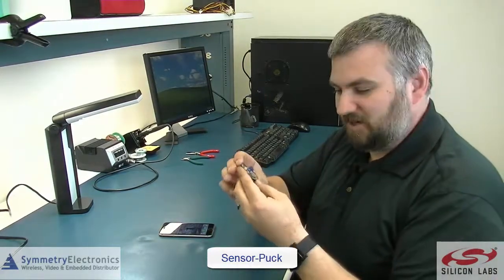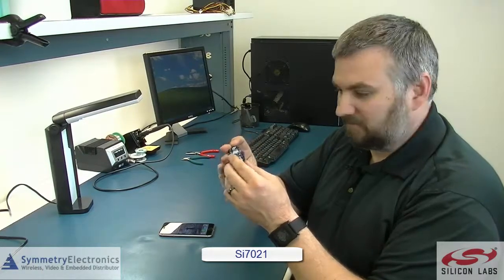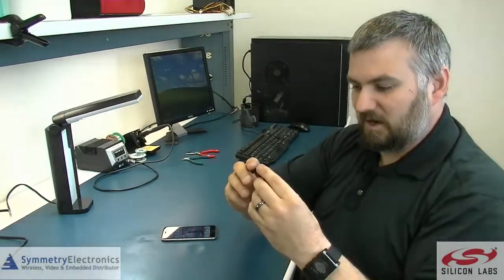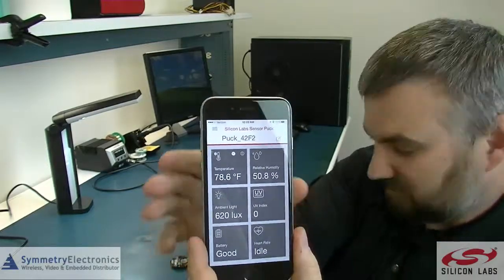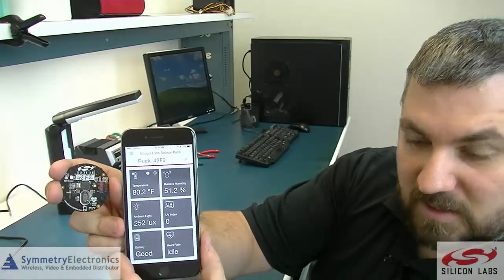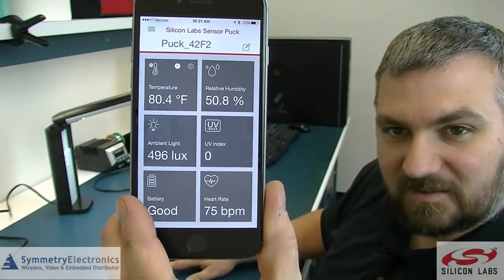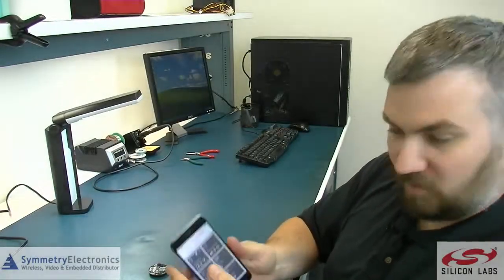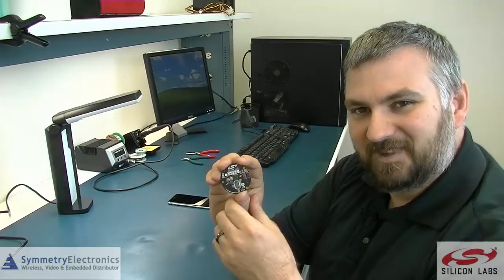Silicon Labs - Sensor Puck and Mobile App Walkthrough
The Silicon Labs Sensor Puck development kit provides a simple platform for a designer to quickly and efficiently evaluate the Silicon Labs Si1147-M01 optical sensor and the Si7021 relative humidity and temperature sensor in a battery operated environment that’s controlled by an EFM32 MCU. A Bluetooth Low Energy (BLE) module transmits the data wirelessly to the companion iOS or Android smart phone apps.